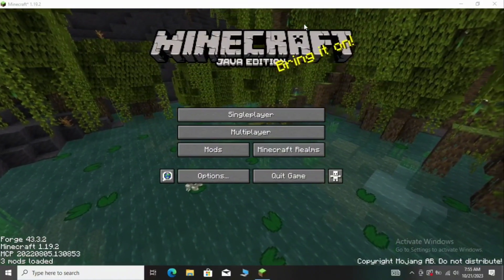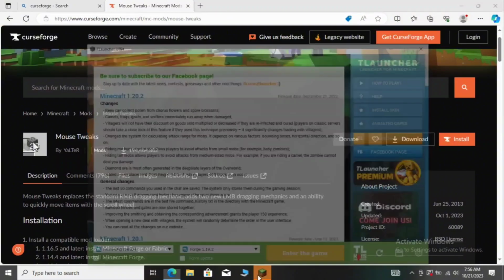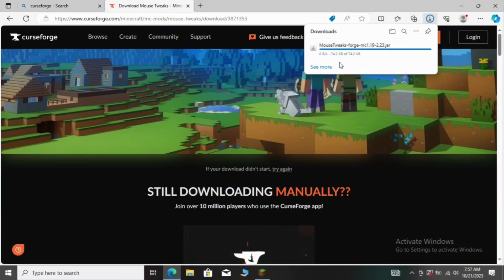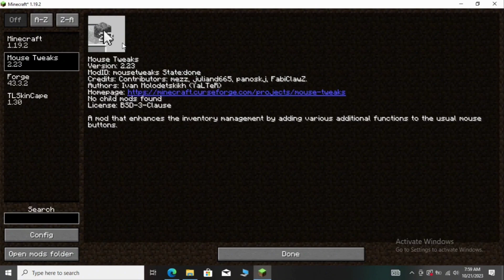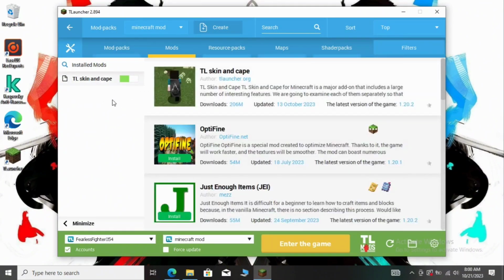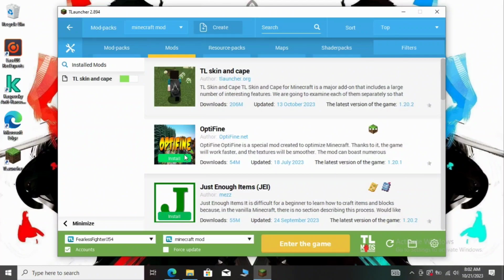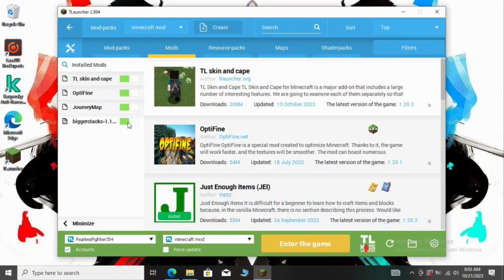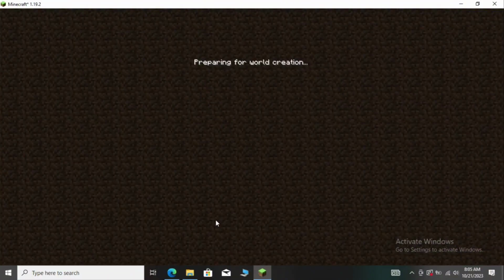How to install mods in Minecraft java edition?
This is a complete guide to install mods in Minecraft Java Edition pc.
Simply follow my steps and problems shouldn't happen.